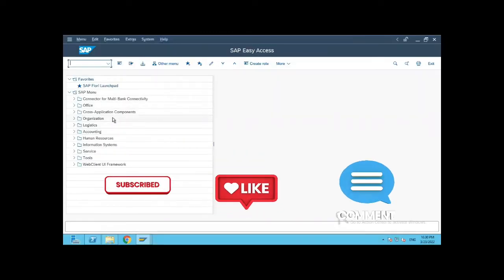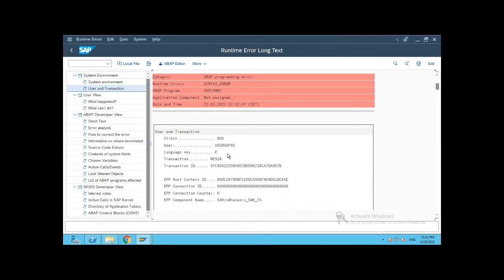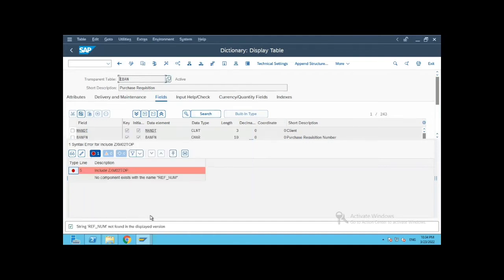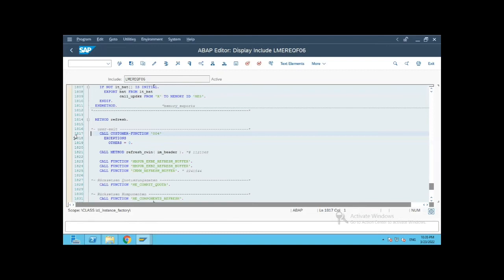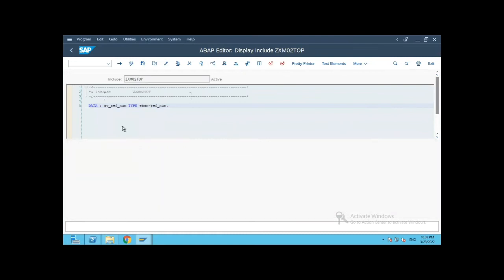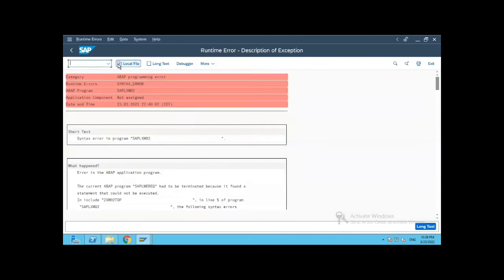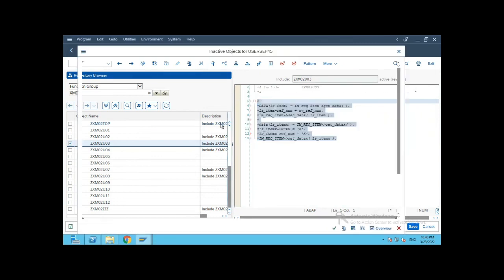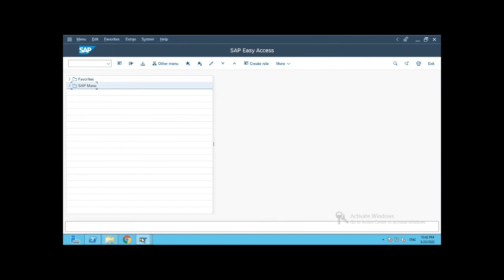How to analyze SAP ABAP dump in ST22